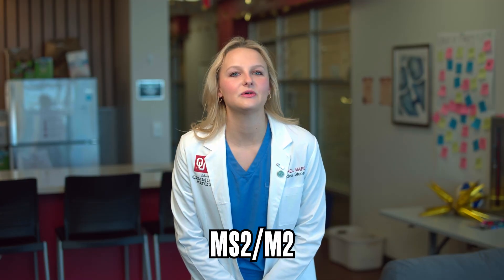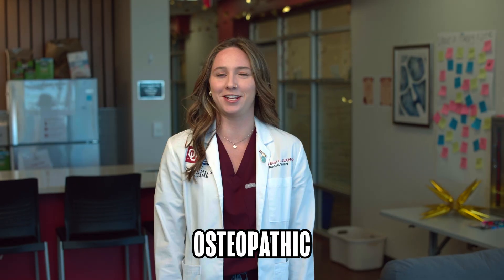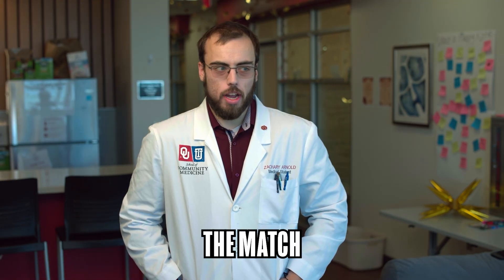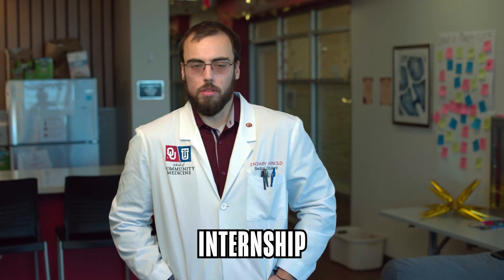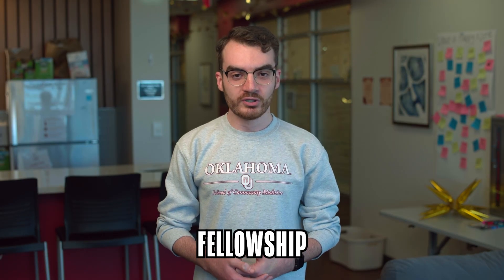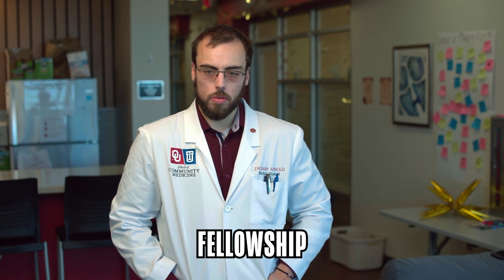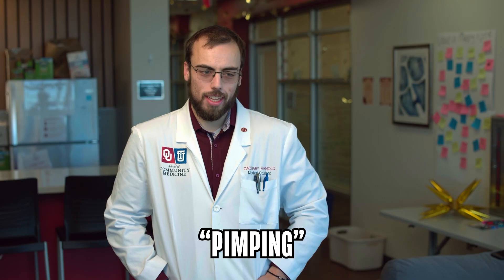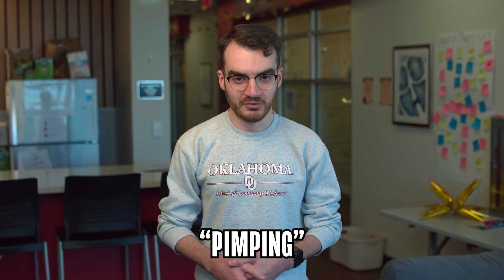How to Speak Medical School (with real med students) | OU School of Community Medicine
If you're going to make it in medical school, you're going to have to speak the language... and we're not just talking medulla oblongata and popliteal fossa. So we got some med students together, gave them no time to prepare, and this is what we got.